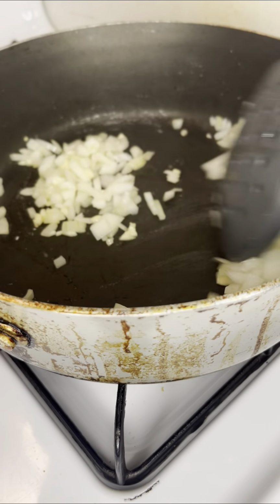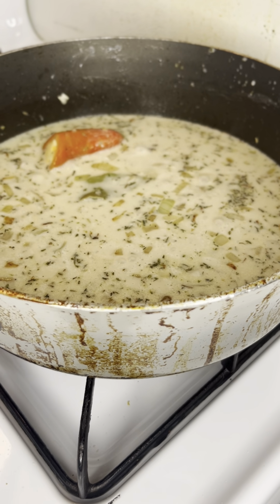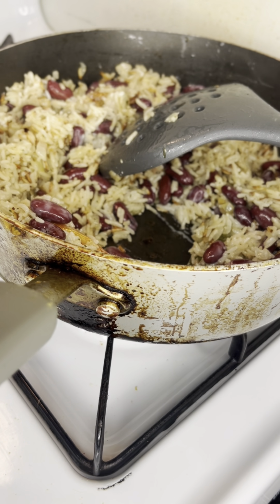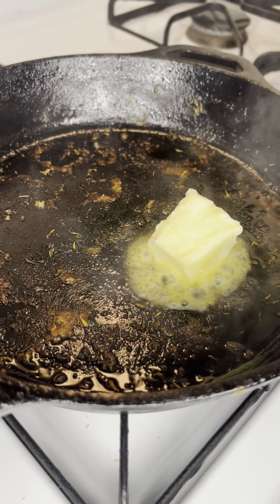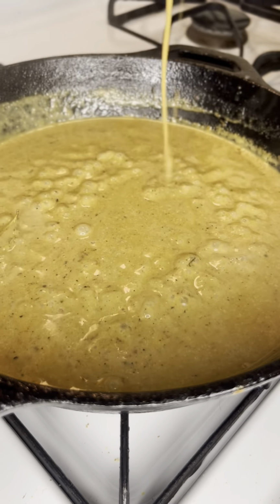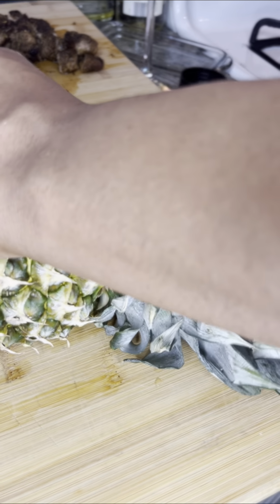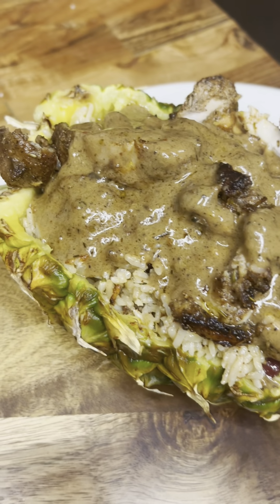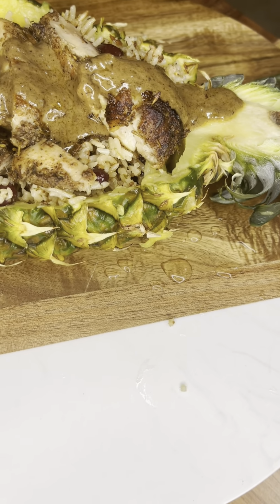Jerk Chicken Pineapple Bowl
This Jerk Chicken Pineapple bowl was sooo delicious I even made a jerk coconut sauce to top it off!!!

Ingredients list:

4 tbs olive oil
1 stick butter
1/2 cup chopped onion
8 tbs minced garlic
1 cup rice
Jerk seasoning
1 can Coconut milk
1 cup Water
Chef v cakes Cajun seasoning
4 Bay leaves
1 Scotch bonnet pepper
1 pack Boneless chicken thighs marinated in your favorite jerk seasoning
1 can Dark red kidney beans
1 ripe pineapple

In a deep pan take 2 tbs of olive oil and sauté onions and garlic until translucent and fragrant. Add 2 tbs of butter and add 1 cup of washed rice and 1 cup water and 1 cup of coconut milk. Cook as directed ( so 1 cup rice normally calls for 2 cups water but we are doing 1 cup of water 1 cup coconut milk)   Add your seasonings; jerk seasoning, Chef V Cakes Original Seasoning or your favorite season all.  And add 2 bay leaves and a scotch bonnet. Let rice cook covered for 15 min or until all liquid has evaporated.

Once the rice is done and you can fluff it, add 1 can of rinsed kidney beans you can also use garbanzo beans too. Add coconut milk and Cajun seasoning little by little and stir. Let beans heat up. ( I suggest adding beans to the rice while its cooking  and adding an additional 1/2 cup of coconut milk. I didn’t do it this way but it would’ve been easier).

In a separate pan add 2 tbs of olive oil to med heated pan and pan fry the chicken thighs. 8 min each side until you get a nice sear.  Remove meat and let rest.  In that same pan add 2 tbs of butter and remaining coconut milk and mix well deglazing the pan as well. Add bay leaf and seasoning to taste. It should be thick but still very smooth and creamy.  Just like a gravy!!

Cut pineapple in half and gut it to make a bowl. I like to leave a little pineapple flesh because it tastes really good with that spicy jerk cream.

Plate by adding the rice and beans top with sliced chicken and drizzle with the cream sauce!!!